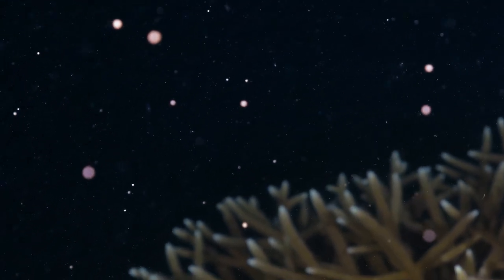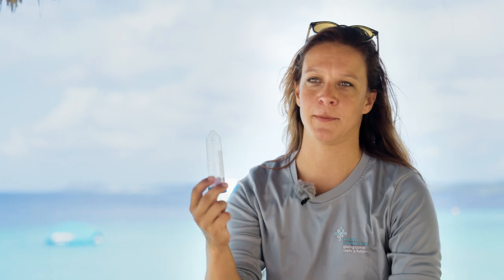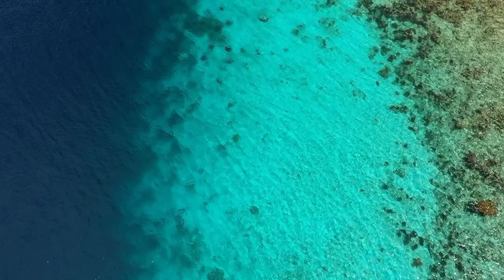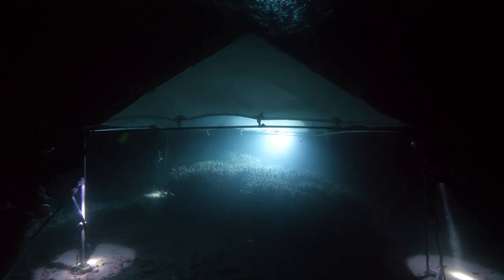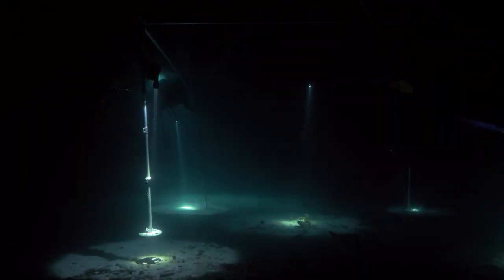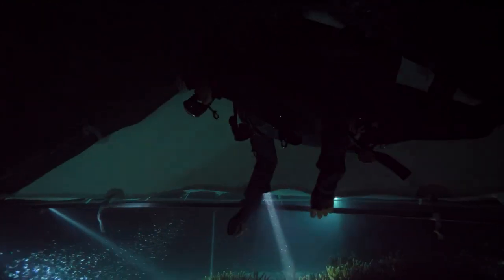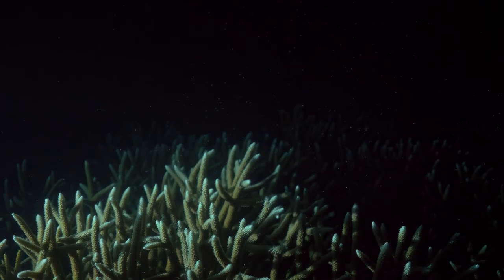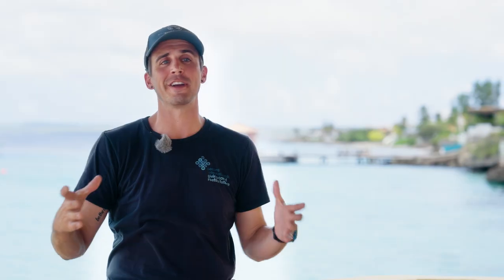Engineering Coral Restoration in the Caribbean with SECORE and Reef Renewal Bonaire (documentary)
SECORE: "Coral seeding meets coral fragmentation – taking restoration to the next level!When growing coral to restore reefs, not only time is pressing, but also the extension of the area that needs to be enhanced. We urgently need to close the gap to scale when it comes to coral restoration. And SECORE is doing just that.The idea behind the Multi-Colony Collector is to collect from many coral colonies at once during annual spawning events, hence, the name Multi-Colony Collector. The version tested here is a bulk collector collecting from staghorn coral thickets (Acropora cervicornis) that have been planted by our implementation partners @reefrenewalfoundationbonai2786. We’ve developed another prototype called Coral-Tree-Nursery Collector, which harvests coral spawn of tree nurseries. The idea is to make coral seeding – coral restoration and enhancement – more efficient and thus applicable for a large-scale implementation: fewer divers can collect more spawn. Additionally, resources such as nurseries for fragmentation or planted areas can support coral restoration, i.e., raising corals from wild-caught spawn.In cooperation with our tireless and long-term film production partner @ReefPatrol  we accompanied the first pilot field test on film. Join us on a journey to Bonaire, and see how we test this innovative new device together with our on-site partner Reef Renewal and with the support of Buddy Dive Bonaire."